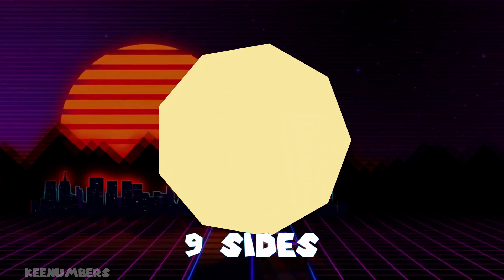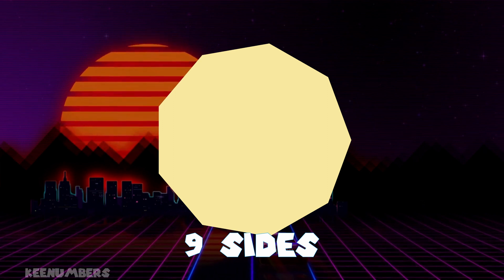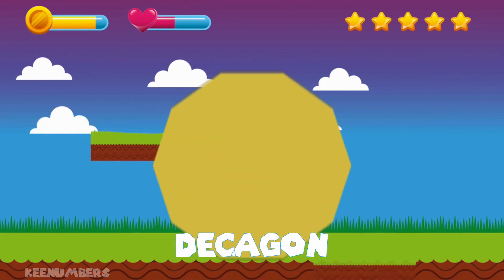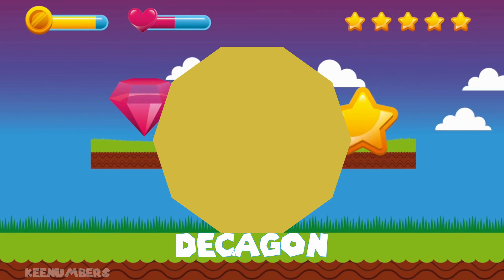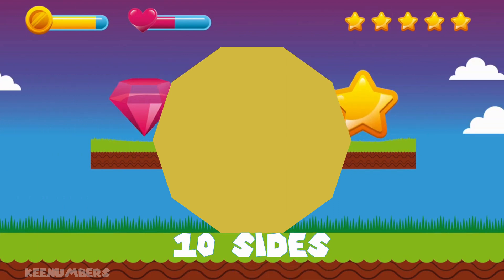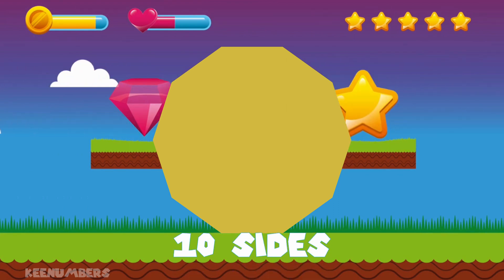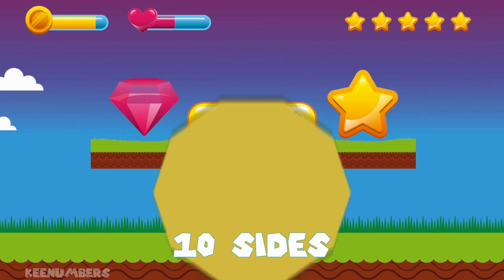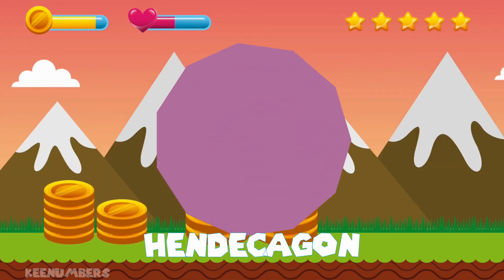Polygons Up to 30 Sides! 2nd Grade Math Made Easy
A regular polygon is a polygon with equal sides and all the inside angles are the same… It has nothing to do with the normal definition of regular… This is math, for pizza’s sake! All joking aside, this video will cover the first 30 regular polygons, and the bonus section will have first 40. These names are wild and crazy, so if you are in the Greater Gator’s class, you will also get PNG files as well as the pronunciation key. And Bob's your uncle.

Job 38:4-5